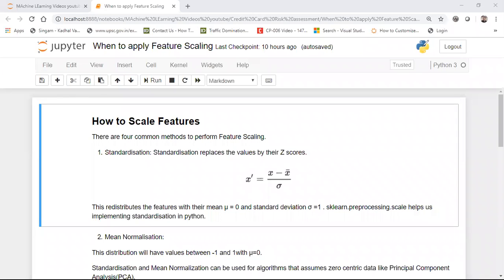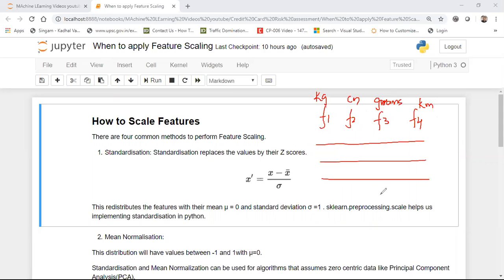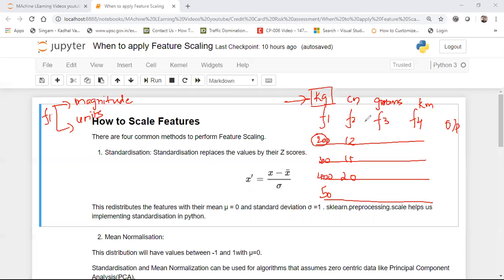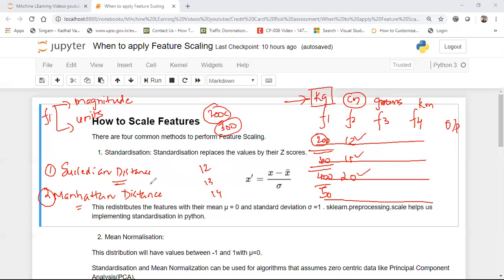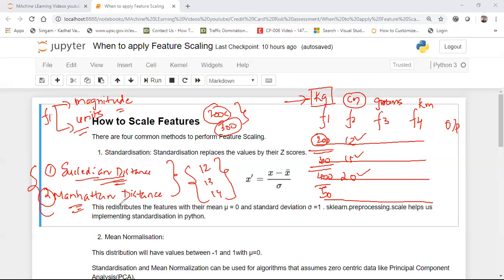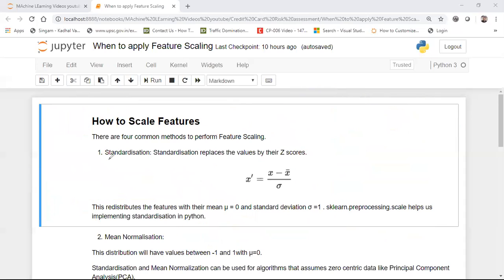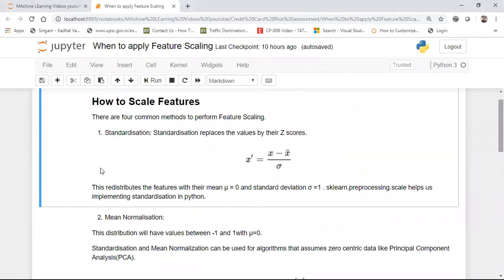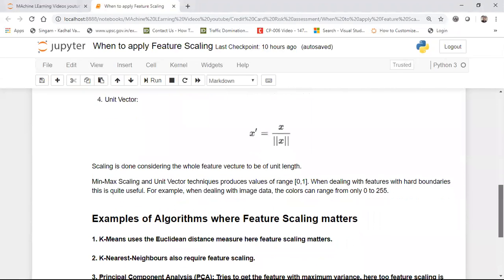Why, How and When to Scale Features in Machine Learning?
In this video we will understand  why,how and when to scale the features of your dataset in Machine Learning